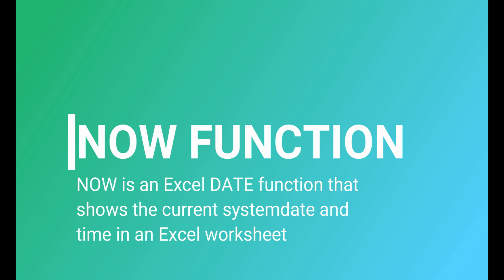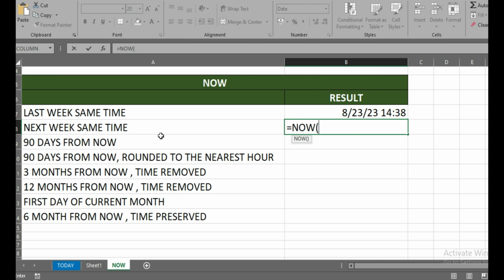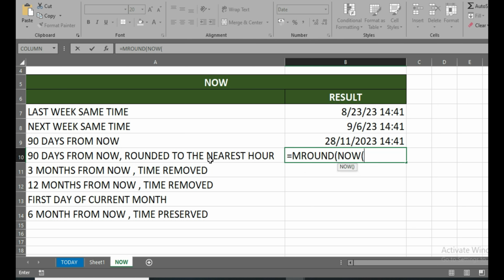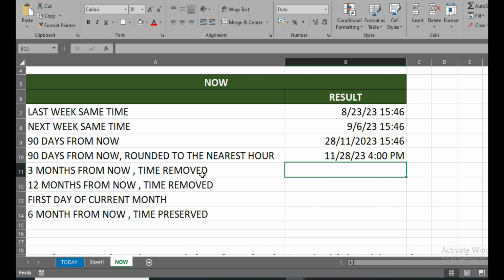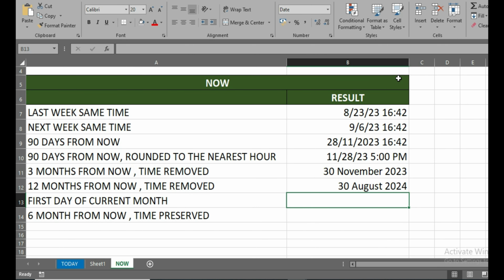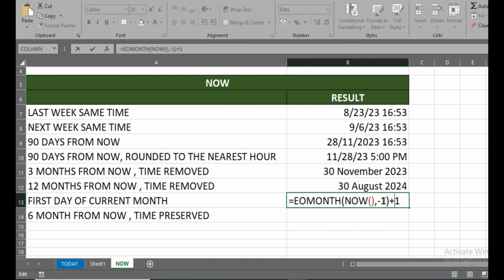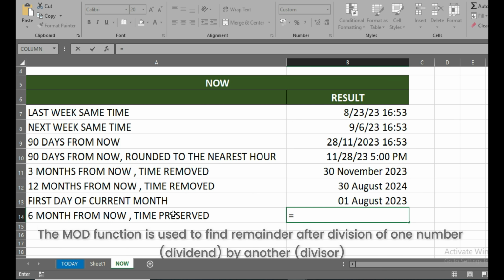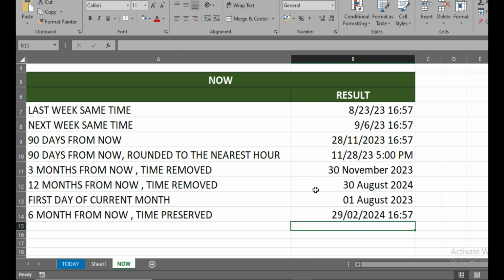EXCEL NOW FUNCTIONS - WITH ADVANCED EXAMPLES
Source File: You can access the source file for this tutorial on Excel via this link: [GitHub Excel Tutorial Material]

Blog: If you're interested in the roadmap to becoming a Data Analyst, you can check out the blog here: [Road Map to Becoming a Data Analyst]

TimeStamp:
0:00 Introduction
0:06 Defination of Now Function
0:25 Now Function
1:35 Advanced Now Functions
3:24 MROUND Function
6:18 EDATE Function
8:45 EOMONTH Function
12:20 MOD Function